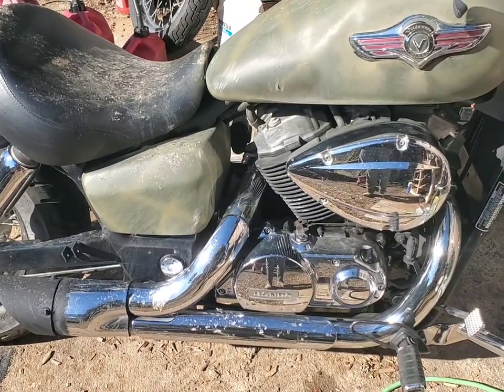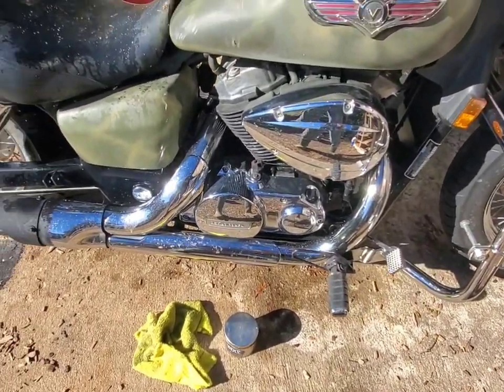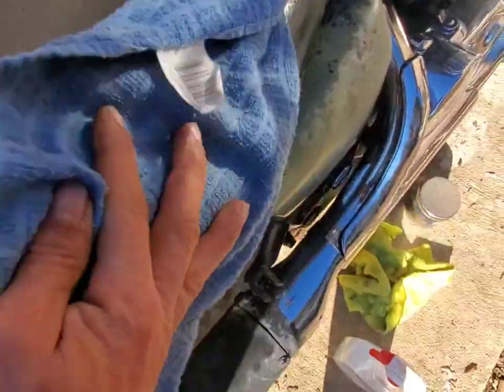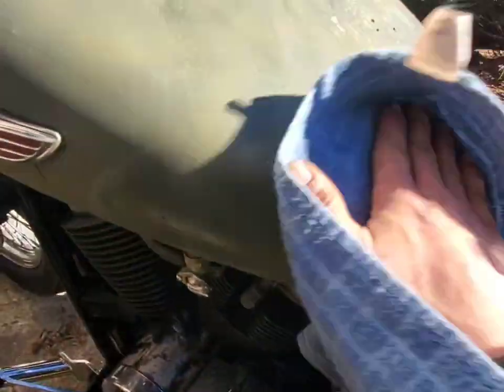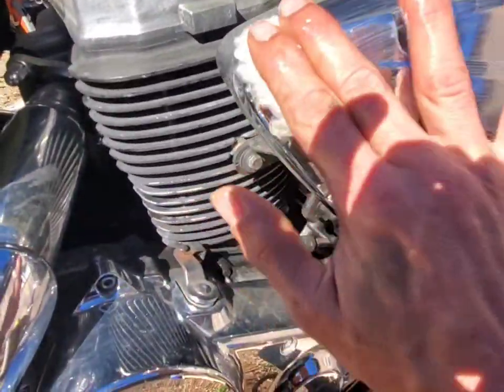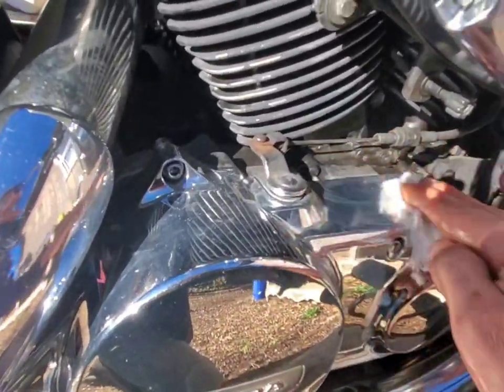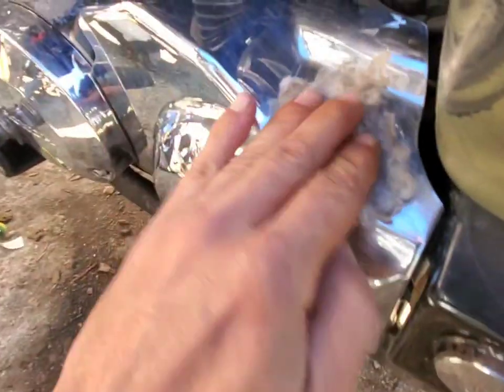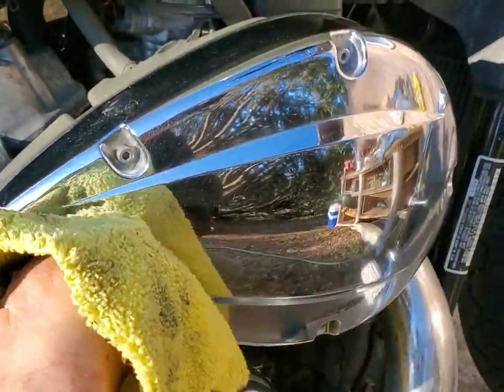How to polish chrome - Nevr-Dull!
In this video I show you how I use Nevr-Dull metal polish to brighten up the dirty chrome bits on my 2005 Honda Shadow 750 Aero bobber.